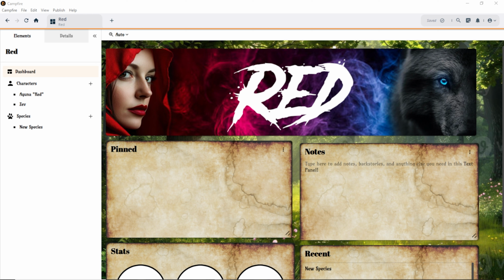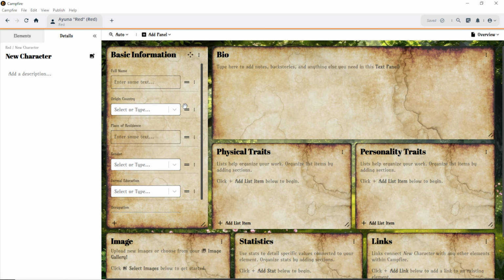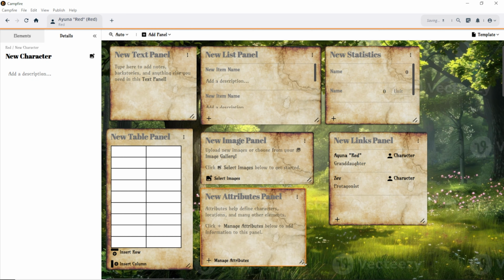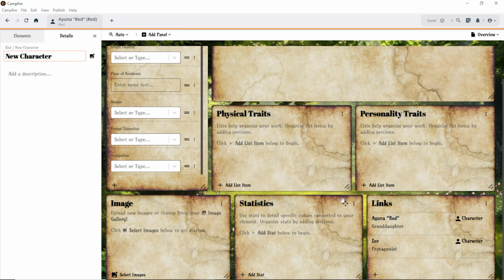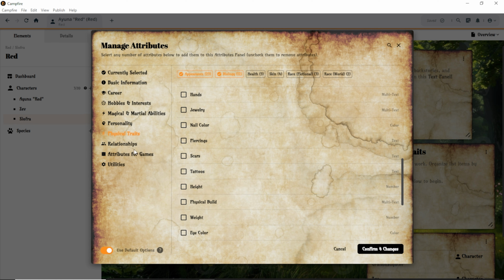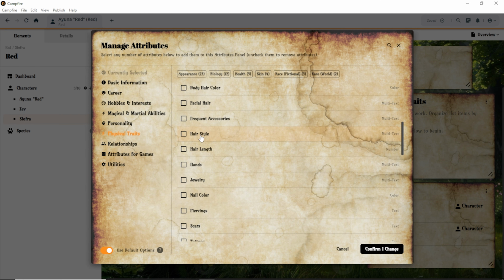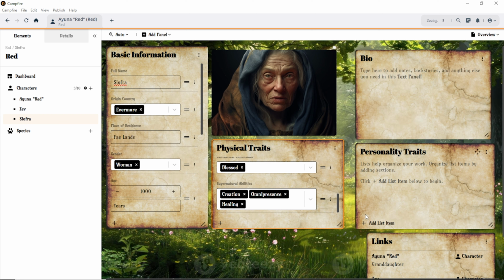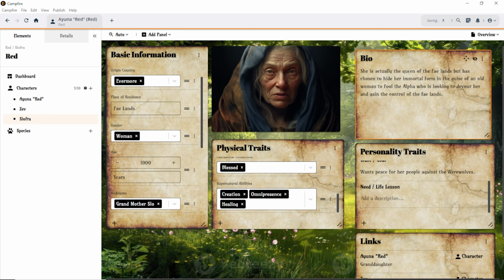Campfire Writing For Beginners: Creating Characters for Writers and World Builders